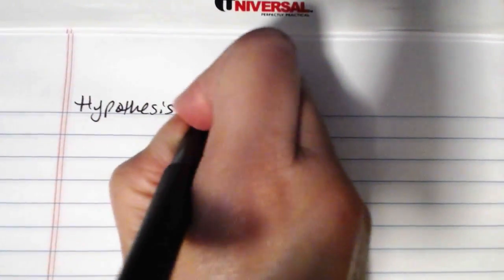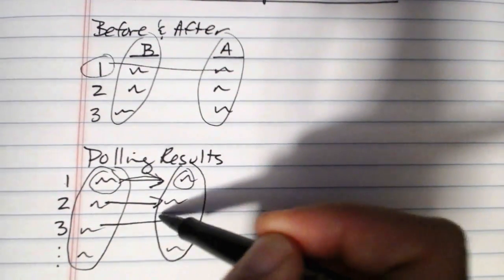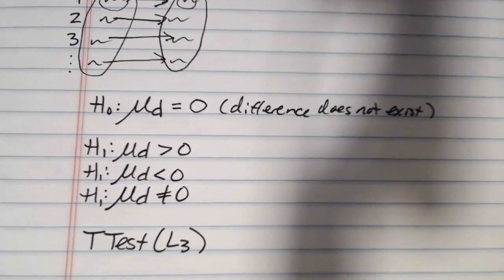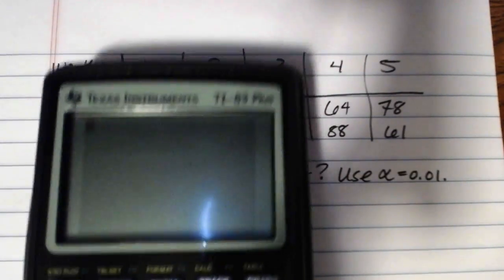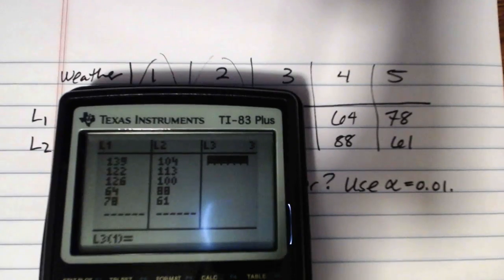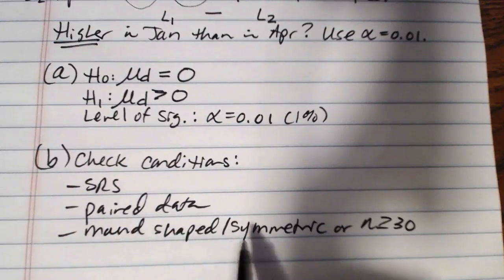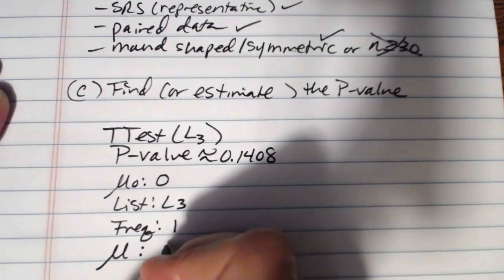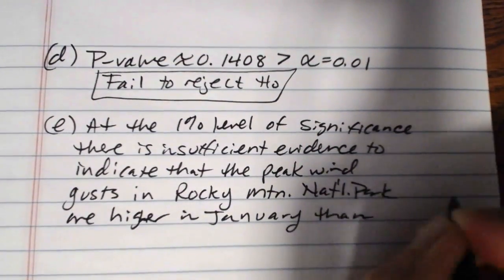Testing for Differences in Paired Data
This video discusses how to test for differences between measurements in two groups when the data are paired.